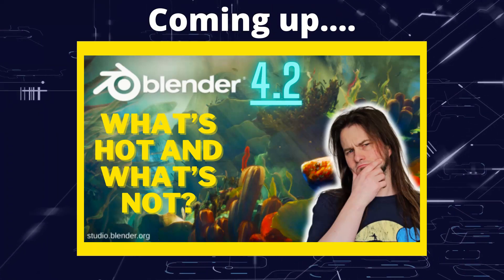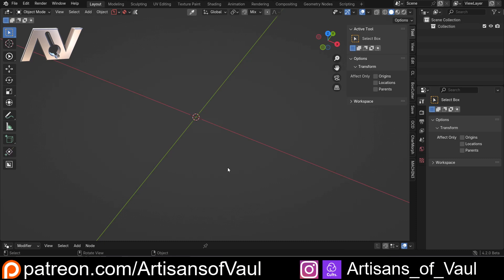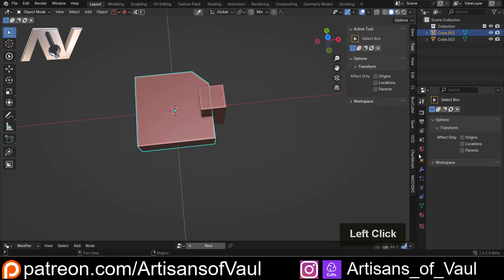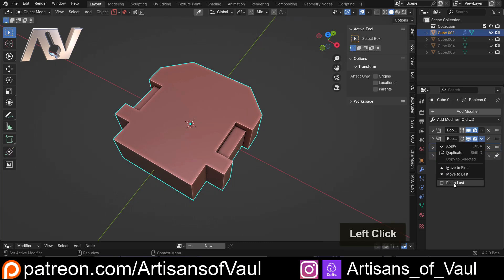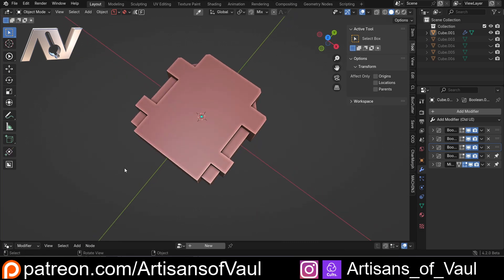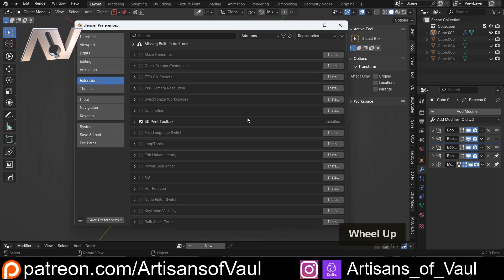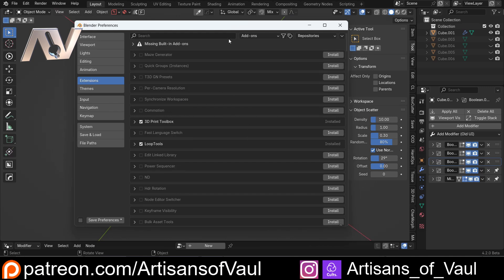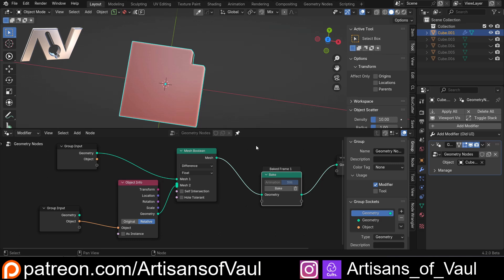What's hot in Blender 4.2?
A bit of a look at some of the new features of Blender 4.2 as shown in the newly released Beta, as well as some things you might want to know to do when you install it.